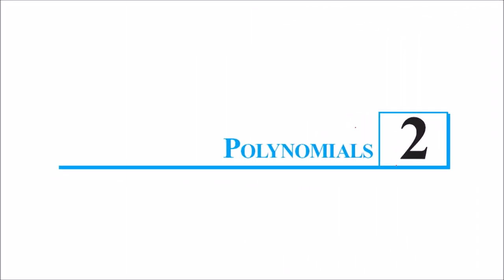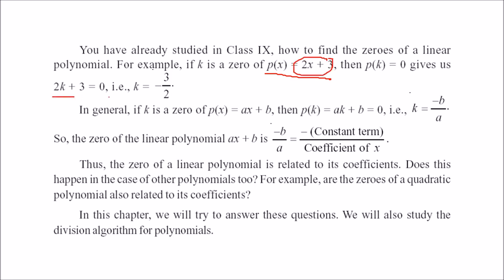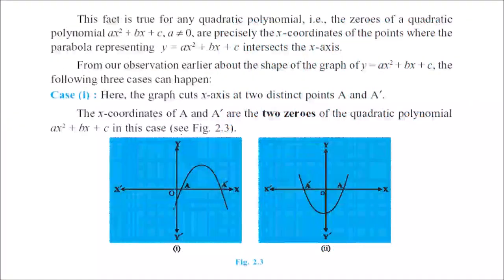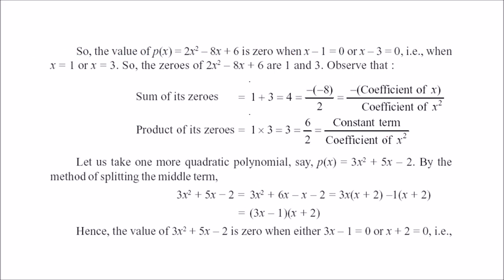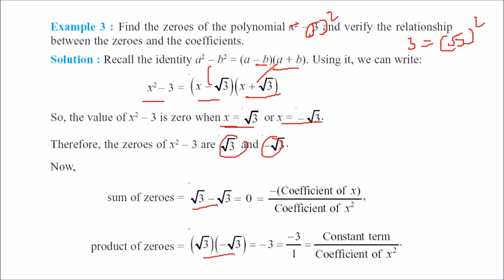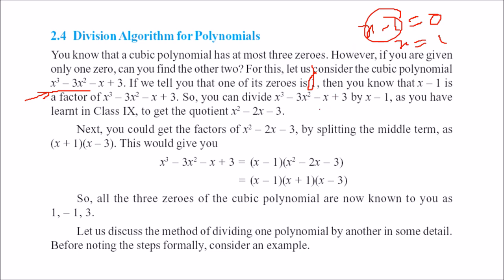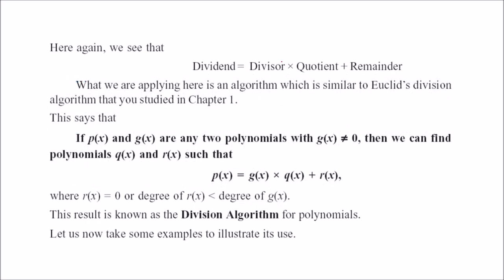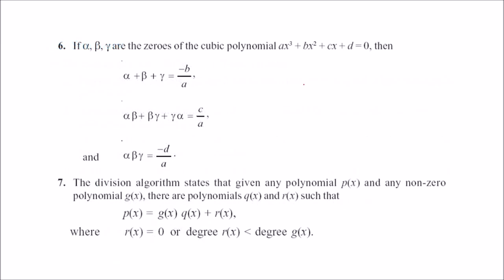CLASS 10 MATHS CHAPTER 2 POLYNOMIALS NCERT CBSE Full